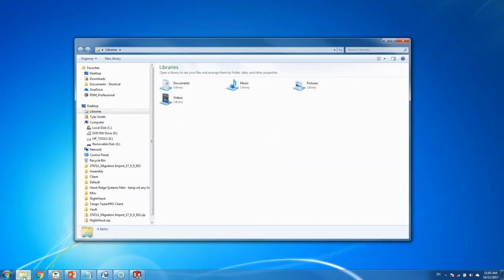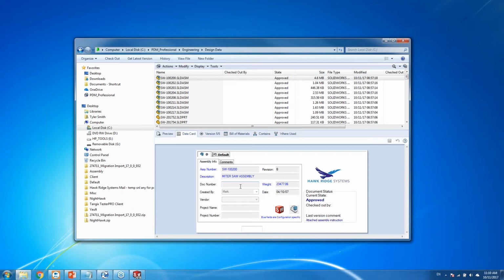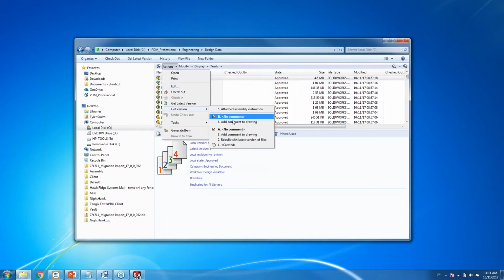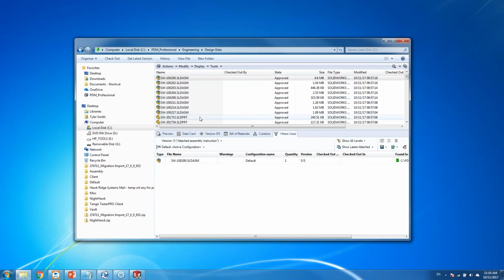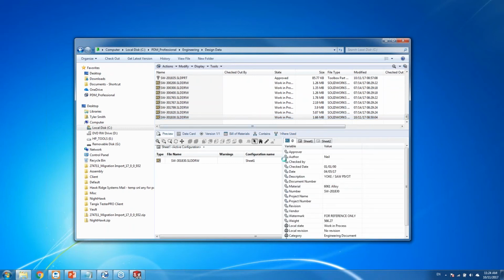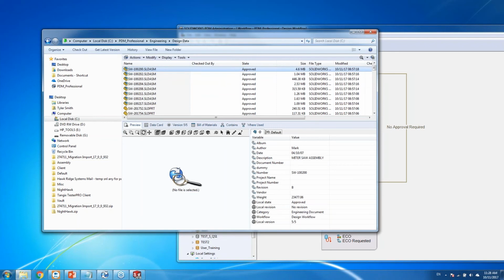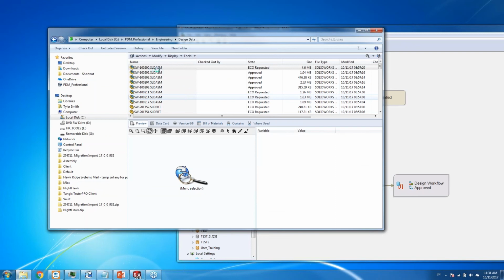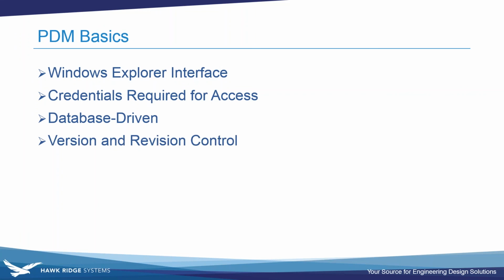Webinar Wednesday: Data Management with SOLIDWORKS PDM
Are you struggling with revision control or engineering change order (ECO) management processes? Does collaborating via a shared network drive create reference problems, overwritten files or require frequent Pack-and-Go routines? With SOLIDWORKS PDM, many of your daily data management tasks can be automated, allowing you to get back to focusing on your designs instead of file management. In this webinar, we'll show you:

-How SOLIDWORKS PDM can improve your revision control and ECO processes
-How to save valuable engineering time and improve the tracking of your design changes.

Presented by Tyler Smith